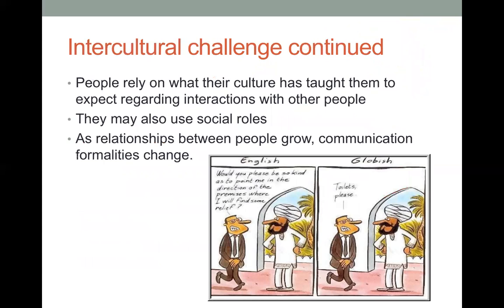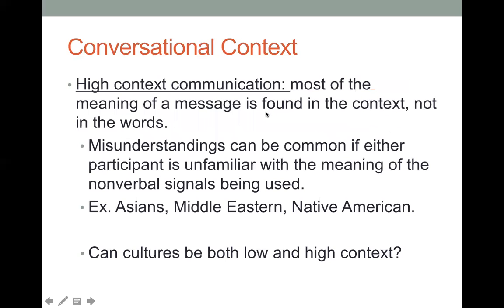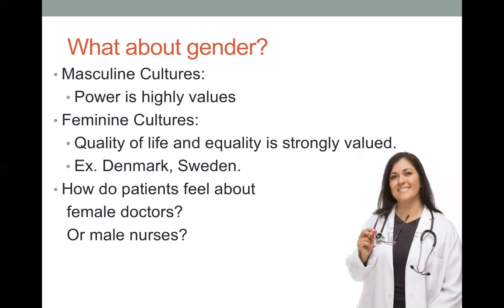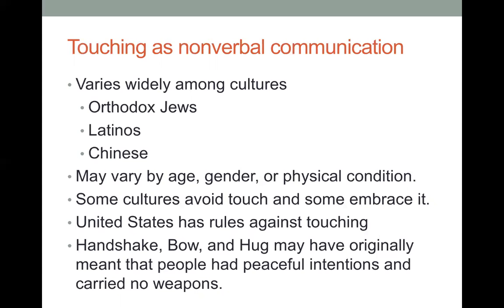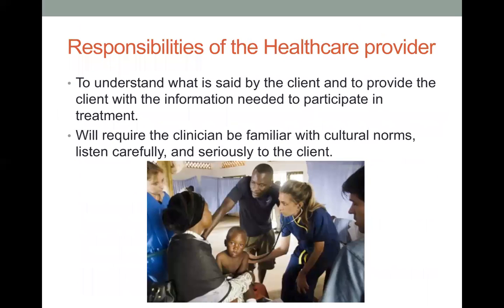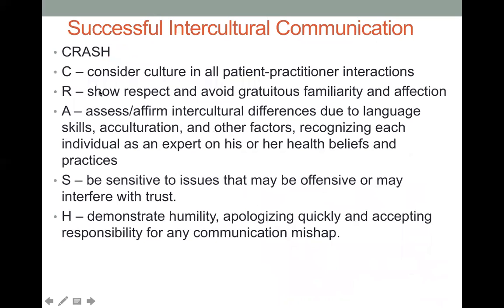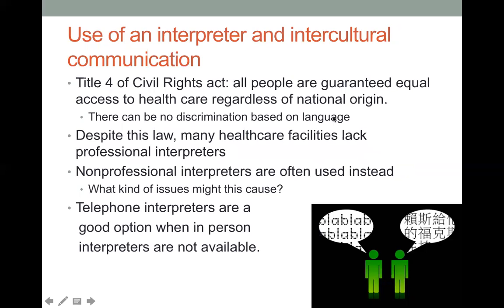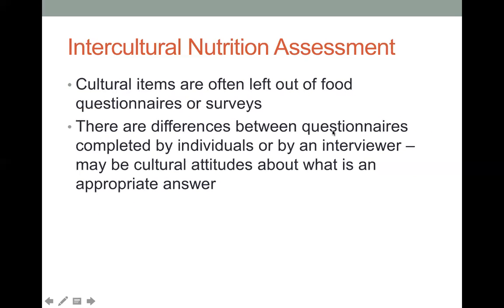Food and Nutrition Customs and Cultures Chapter 3